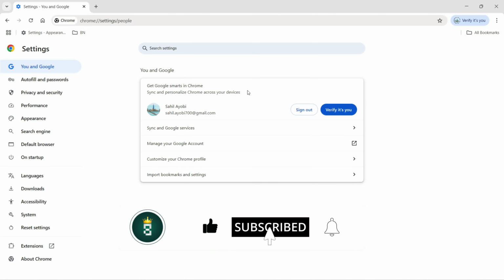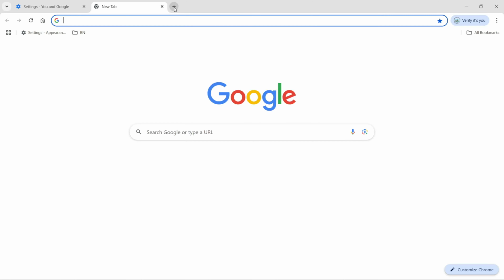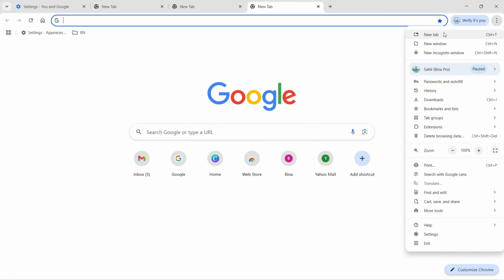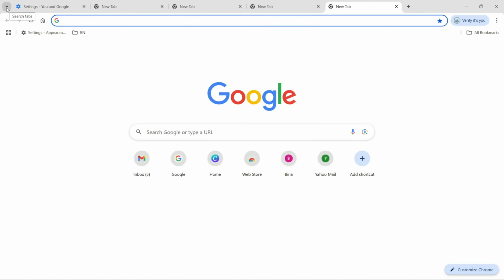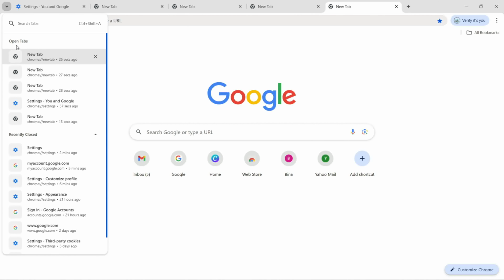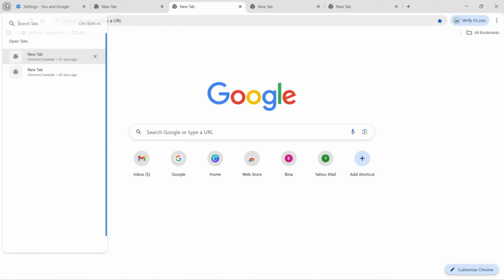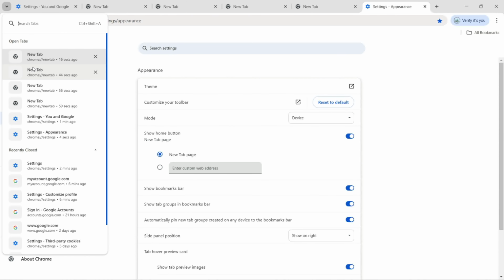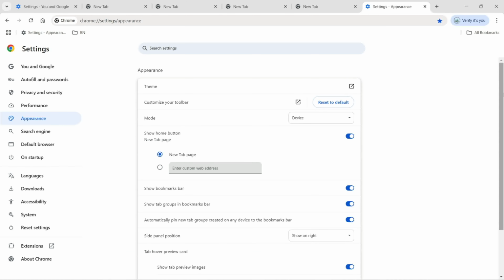You Can Find Google Chrome Closed Tabs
in this tutorial you learn to search for opened and recently closed tabs with google chrome browser.